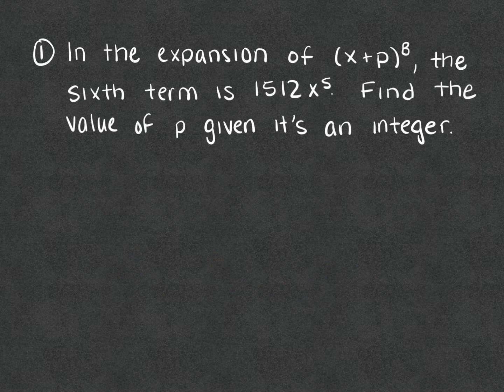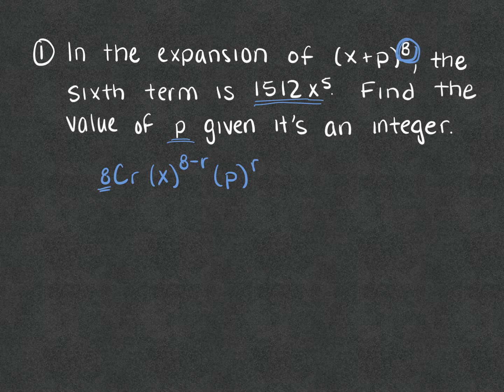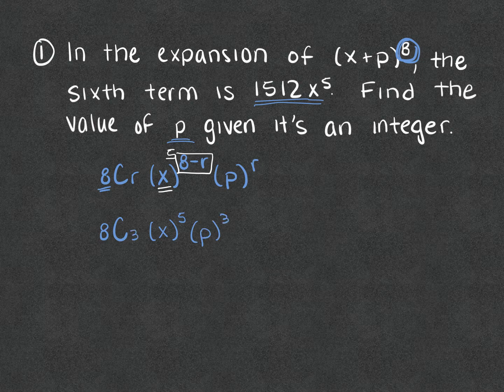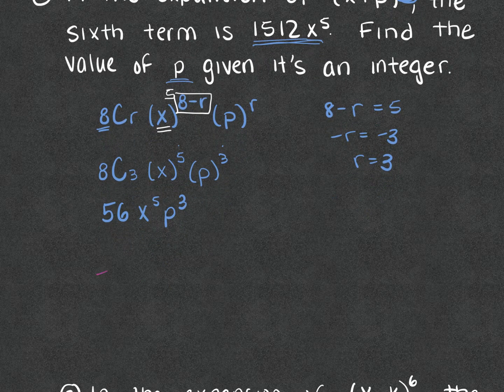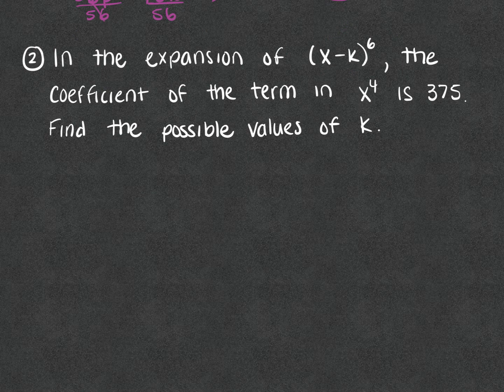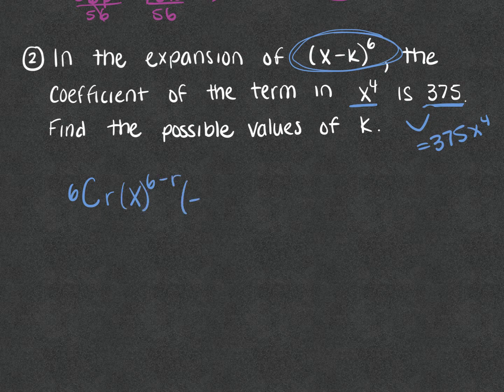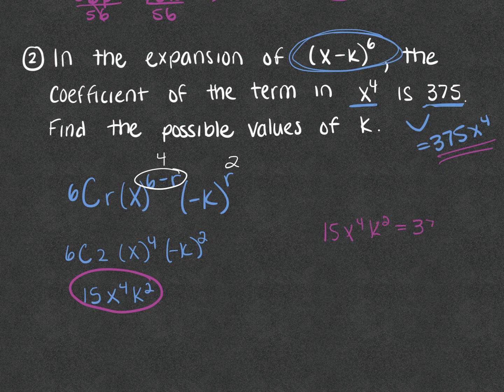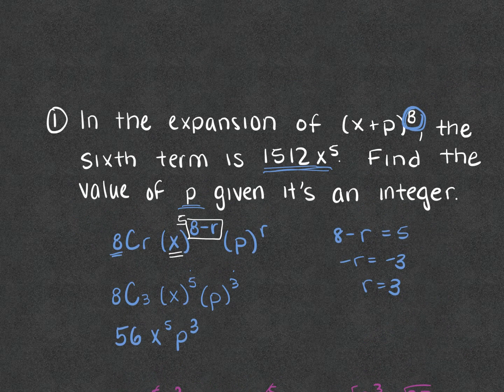Binomial Problem Solving Part 1